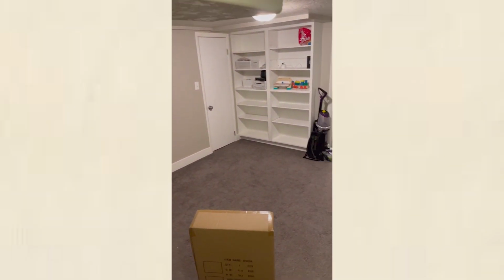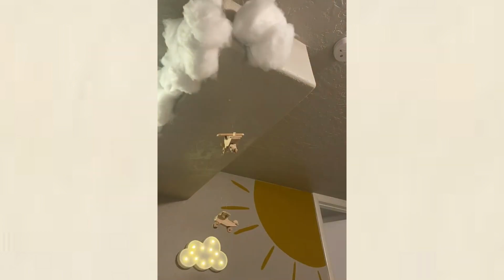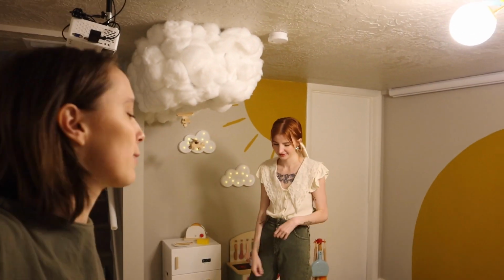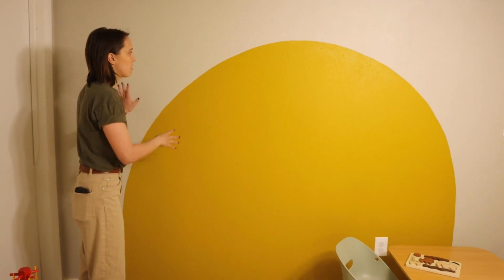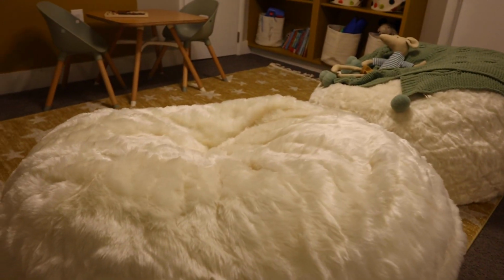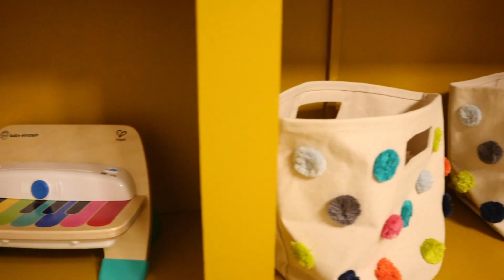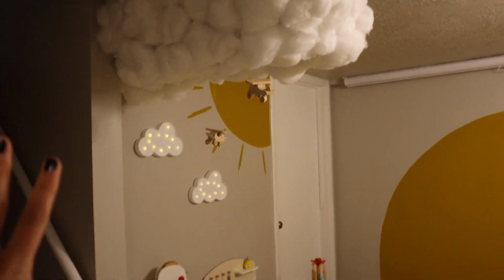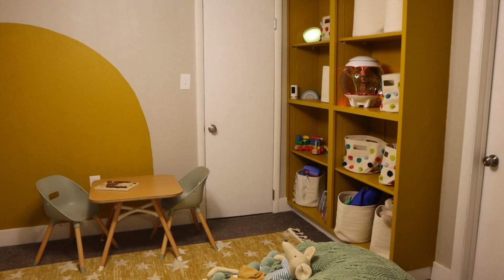surprising our toddler with dream playroom!